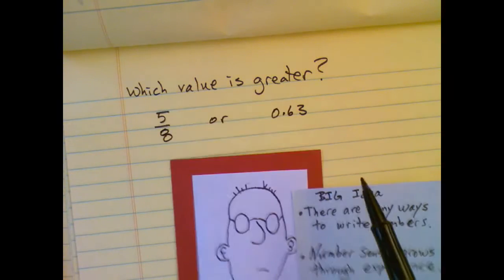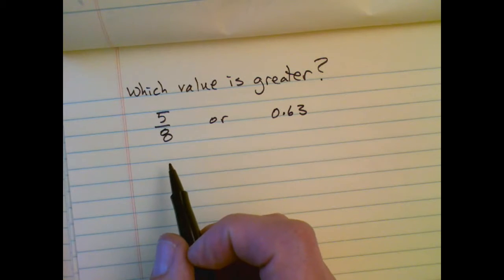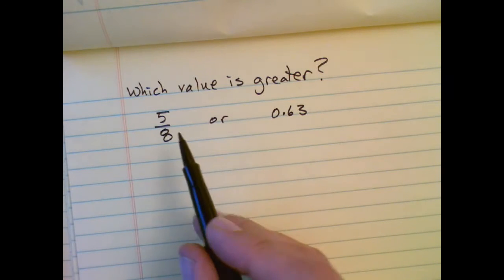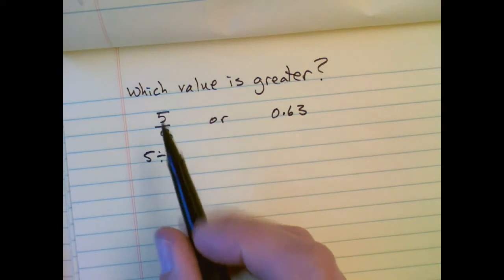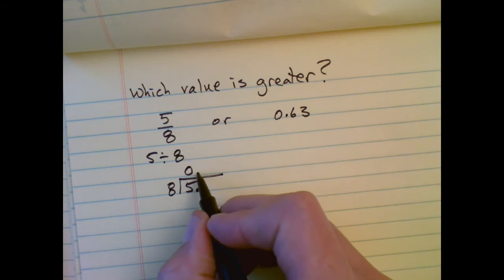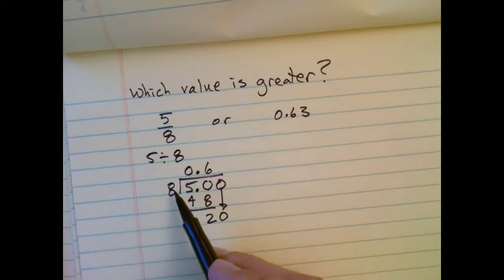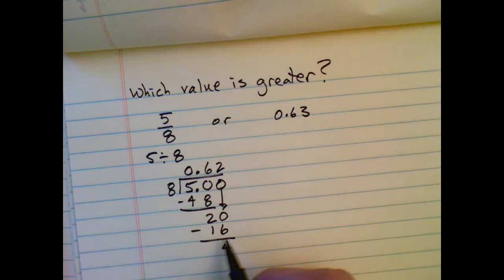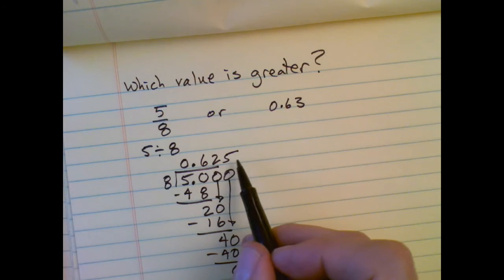Comparison Numbers by Converting Fractions to Decimals